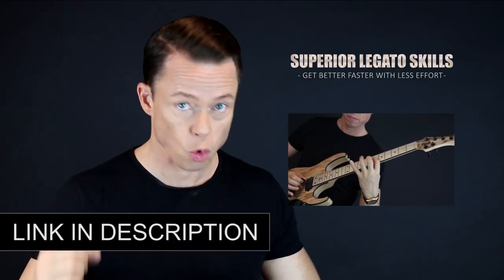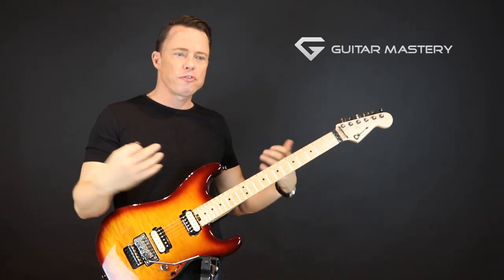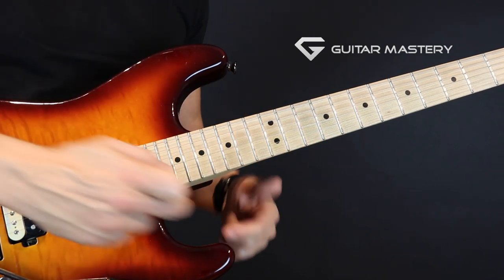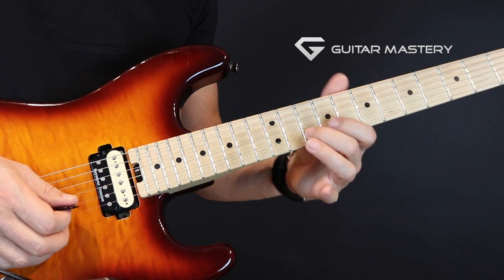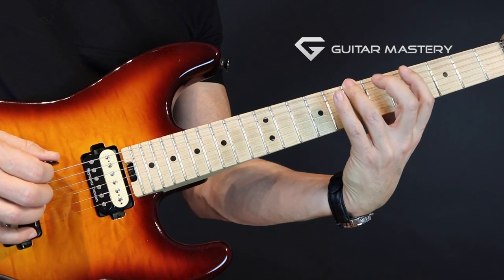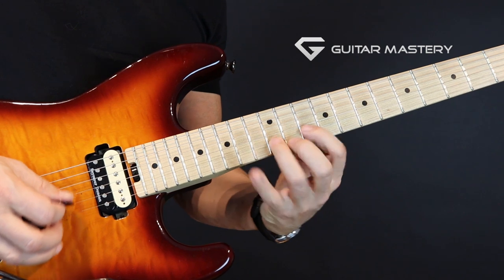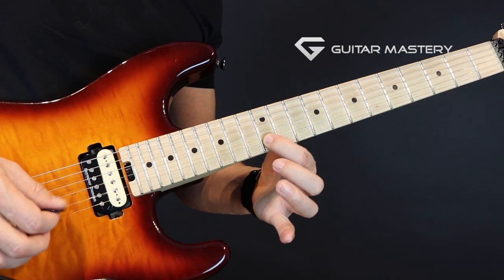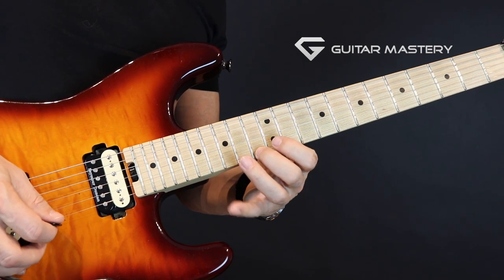Learn To Pick Fast With This Obvious Short Cut - Guitar Mastery lesson